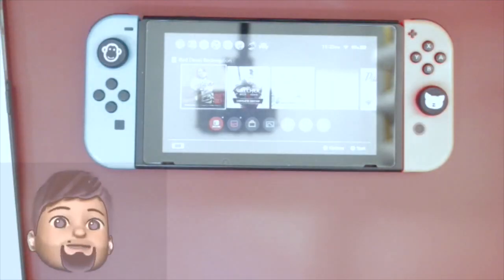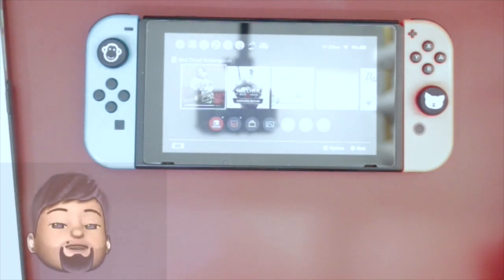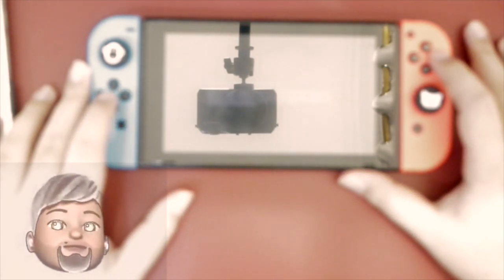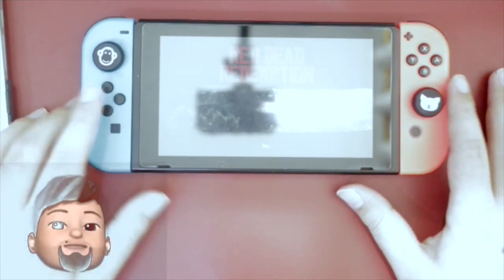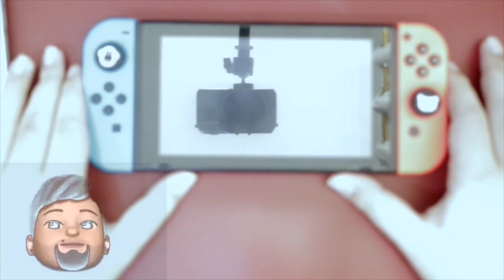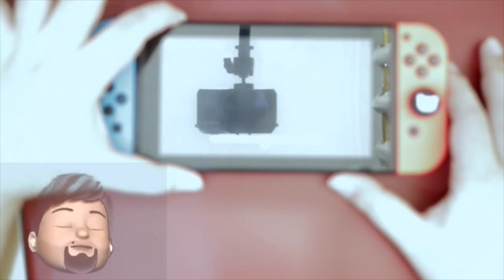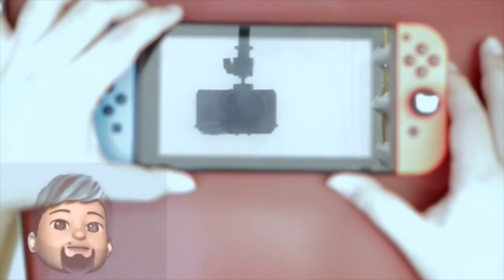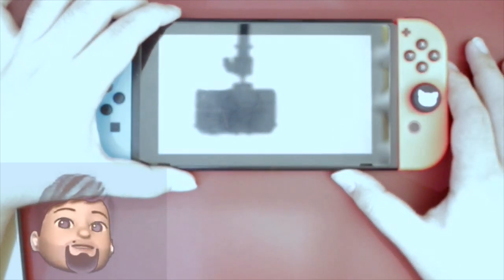E-Commerce Haul #133 Red Dead Redemption Nintendo Switch Undead Nightmare Physical Game Cartridge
Another uploaded non direct capture gaming video which I already recorded several time ago that the Animoji was captured through Quicktime Player Screen Recording on Airplay of iPhone 11 in Mac Book Air Mid 2013. Non direct gaming footage recorded using Canon EOS Mirrorless Digital Single Lens Reflex (DSLR) and needs to be edited twice with iMovie on Mac OS Ventura due to the limitation of green screen effect.